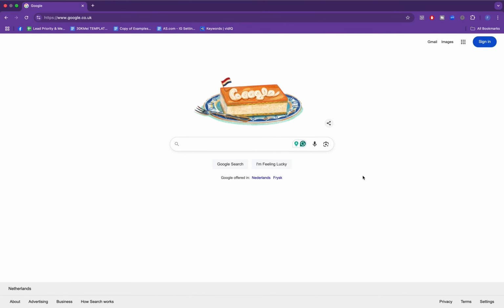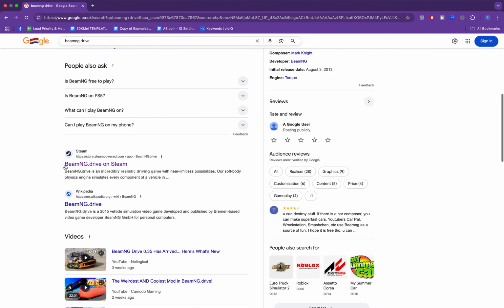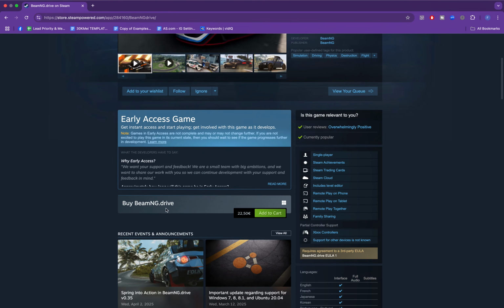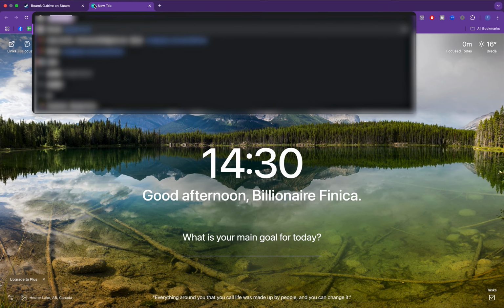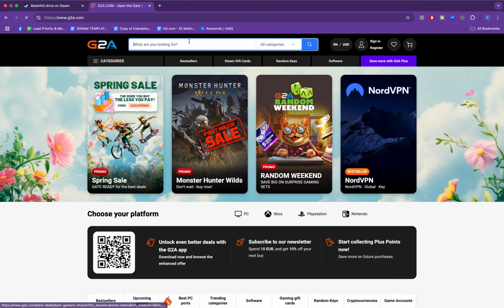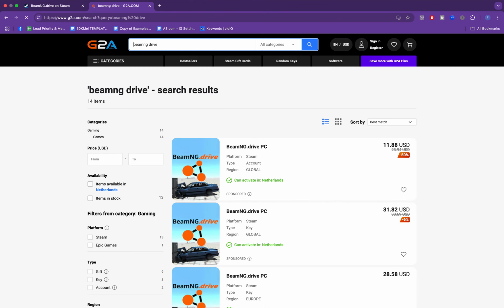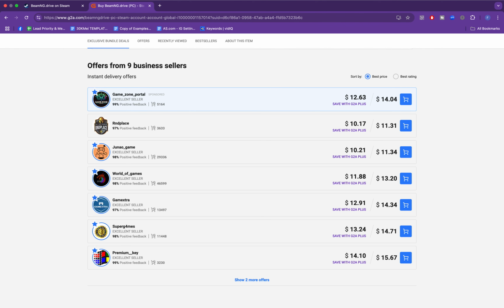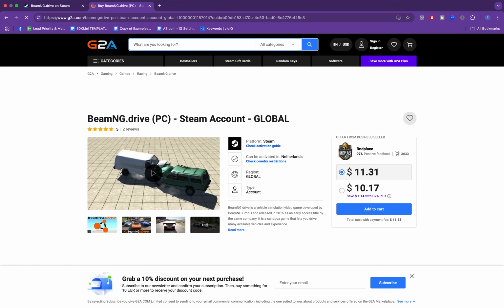How To Download BeamNG Drive on PC